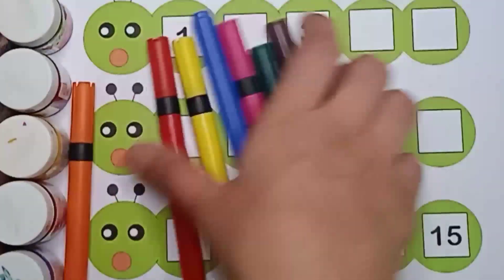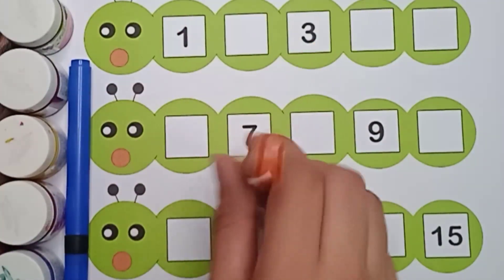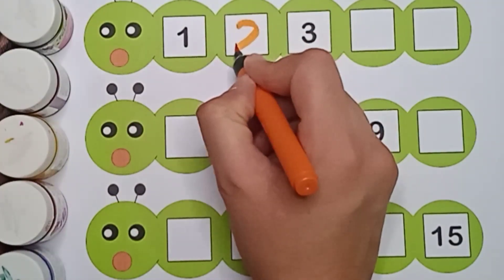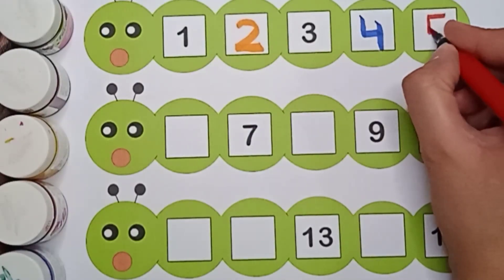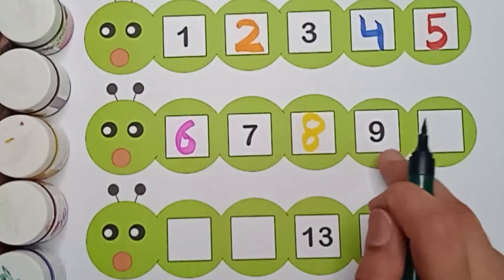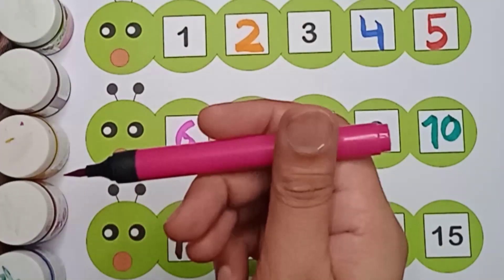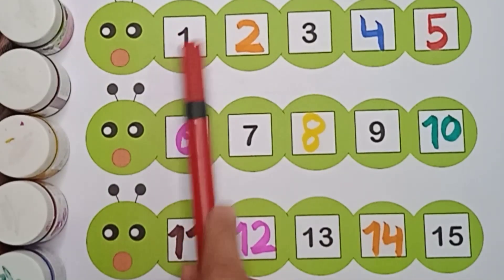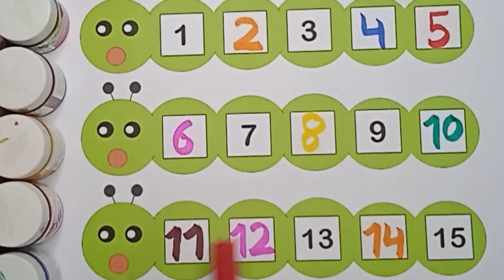1-20 numbers for kids | 1234 number song for baby | colors name | learn counting 1-100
1-20 numbers for kids | 1234 number song for baby | colors name | number song | 1234 counting, kids

1234 counting for children | 1-20 numbers for kids | 123 number song | colors name,counting for baby
1-20 numbers for kids | Number names | Number song | counting for baby | a se anar aa se aam,toddler
 alphabets

Your query

counting songs
counting numbers for kids
1-10 counting in English
counting 1-10
123 writing for children
learn numbers
learn numbers
song 1-30
learn numbers
learn colors
123 counting
1234 song
12345
number songs
number songs
number 1-100
numbers for kids
12345 rhymes
12345 kids songs
123 counting for kids
123 counting song
123 song
1 - 10 numbers
numbers recognize
how to write 1-100
numbers 1-100
abc 123
1234 Numbers
1234Number for kids and toddler
Counting Numbers
1-10 Numbers song
Write number
123 Number Counting
Counting 1-10 Numbers
Coloring
123 learning for kids
write and learn number
123 Number Counting
123 Numbers
123 learning for kids
Counting numbers
learning numbers
Learn colors
poem
videos
for kids
cartoon
123
for toddlers
nursery
videos
nursery rhymes for kids
english speaking
school
preschool
learning
education
learn
teaching
students
teacher
numeral
123
ginti
12
 one to hundred
counting 12
123 123
1 to 100
one two three
one two
123 song
123 counting
123 for kids
write number
number names
read numbers
for toddlers
for baby
for babies
for kids
for kindergarten
for children
for child
12345 kids song
12345 rhymes
cartoons
cartoon
videos
song
learning
rhymes
nursery rhymes
poem for kids
hundred
education
colours name
numbers
number counting
Genius Stage
kids creativity
kids creative
1-100
ginti
123 counting
dotted numbers